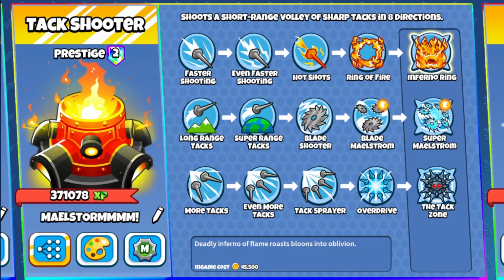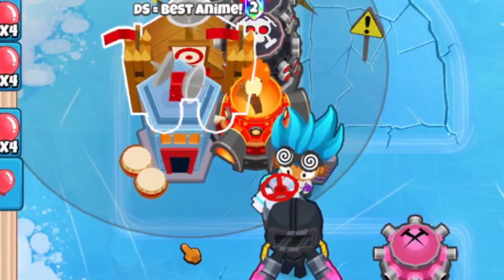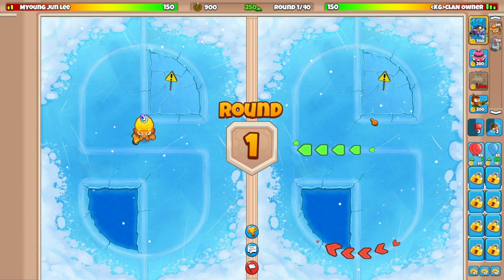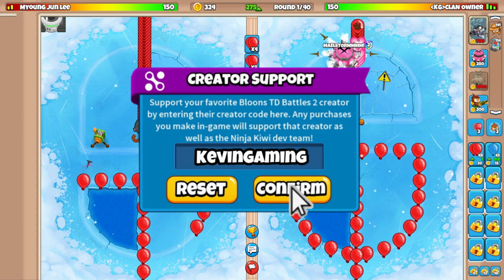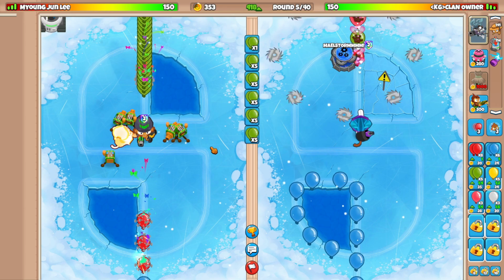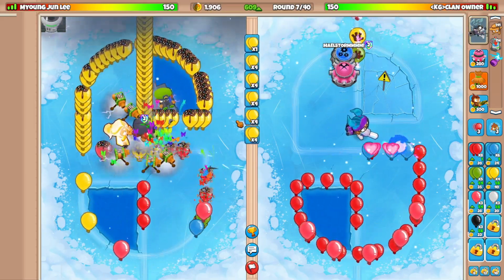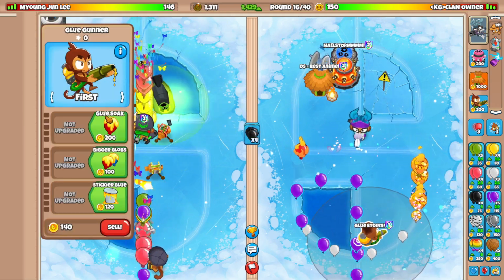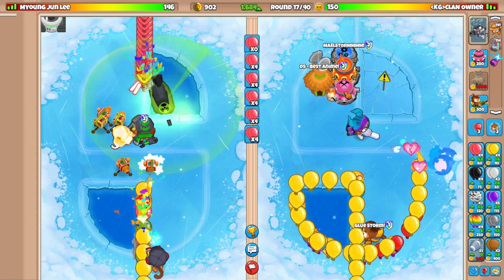So The $45,500 INFERNO RING Got A Massive Buff... (Bloons TD Battles 2)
►Use Code "KEVINGAMING" In The Bloons TD Battles 2 & Bloons TD 6 Shop! :)

►Collaboration With Bloons YouTubers & More!